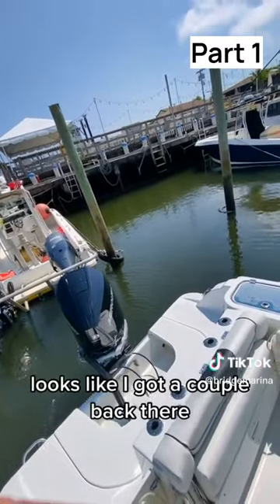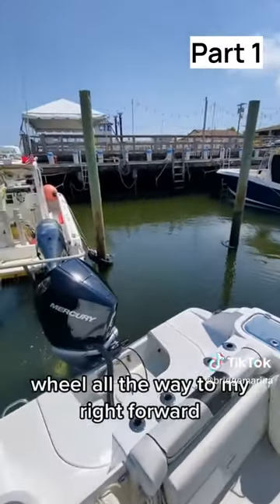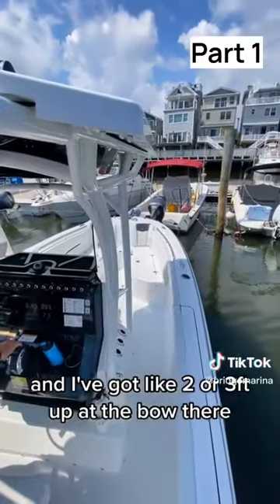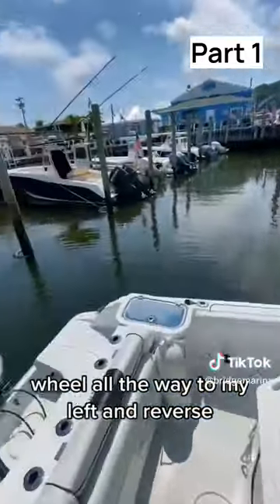Bridge Marina Boating How-To: Spinning the Boat Around PART 1 OF 2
Keep a slow speed and refrain from throttling when turning your boat around.

In this part one of two video, Ray Fernandez of Bridge Marina demonstrates how to spin the boat around in a fairway.